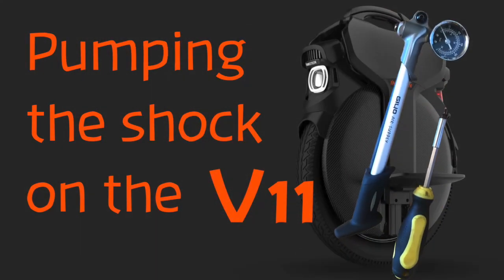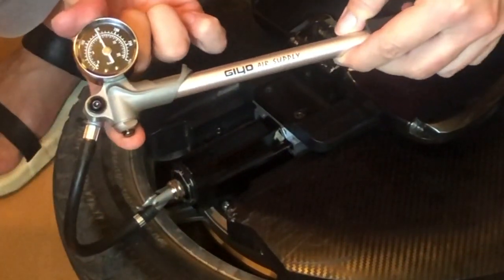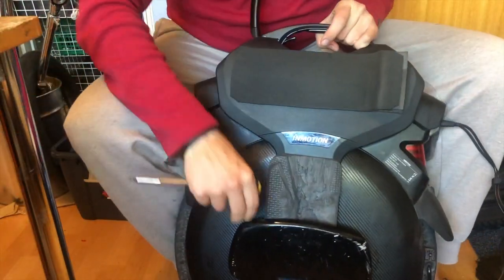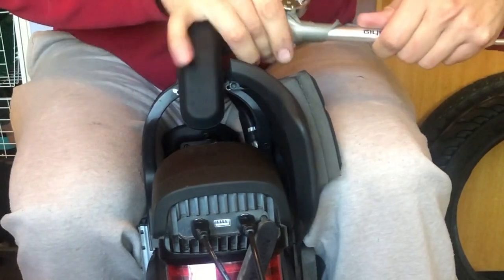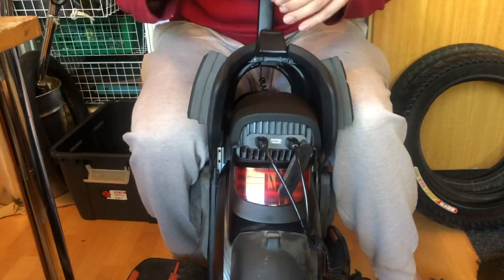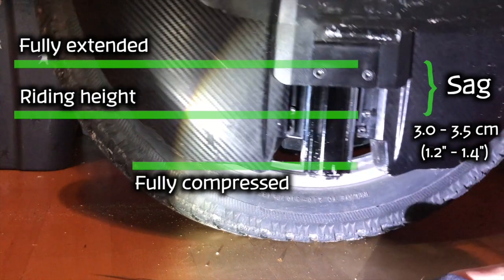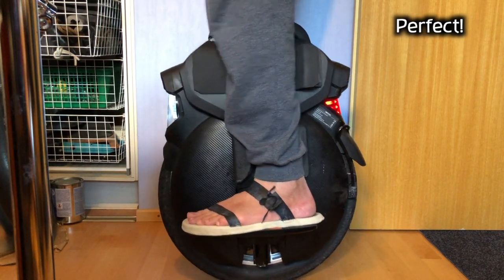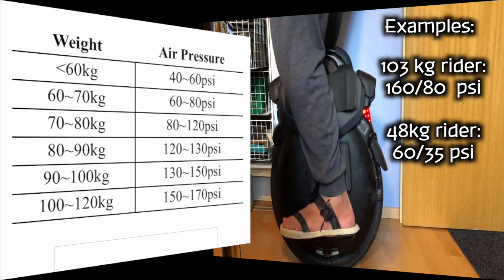Inmotion V11: Pumping the Air Shock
My tips on how to pump up the air shocks on the V11, both the main (positive) and the negative chambers, as well as tips on how to determine the negative chamber pressure. Official Inmotion recommendation chart at the end. Thus far Inmotion has suggested 50 psi for the negative chamber for all riders, which I don't think utilizes the suspension to it's full potential, for most riders.